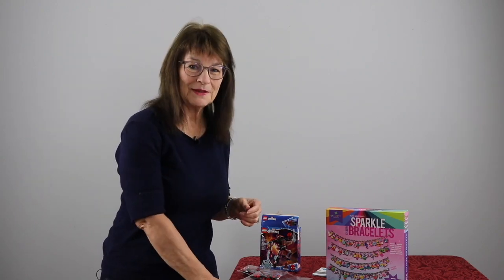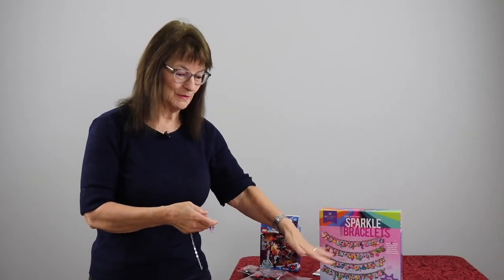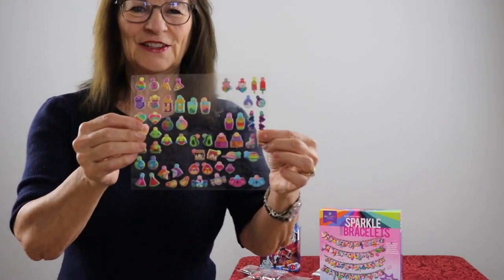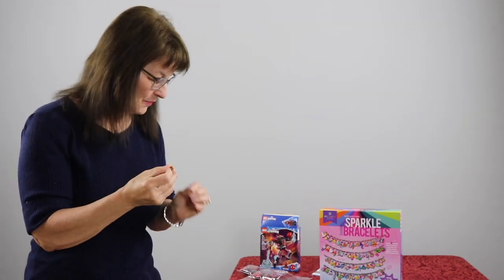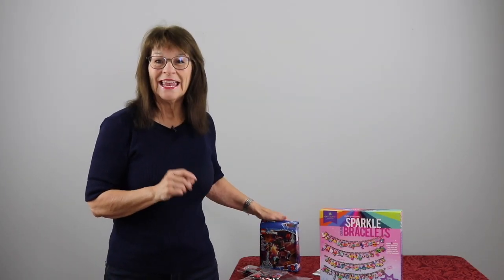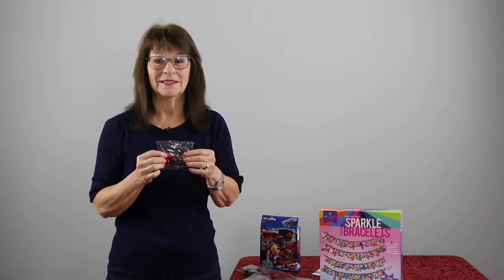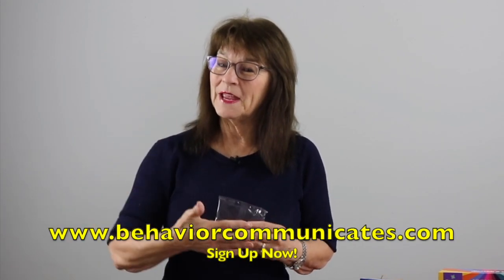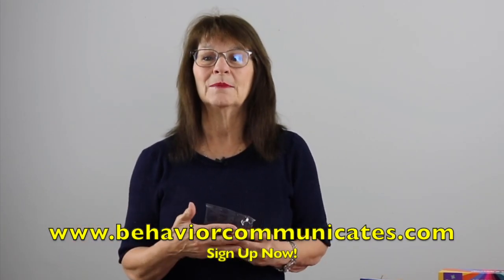Check Out How Your Tutoring Session Can Be More Successful with This Addition!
Sometimes the only difference between an OK session with your student and a GREAT session with your student is the reinforcer you use.  I recently assessed some elementary students on their reading skills who struggle with an emotional disability.  During the first session, I just brought my assessment materials and used lots of positive comments and encouragement.

The sessions went just ok for some students, but it was a bit of a struggle to keep them focused. I even had a couple of students shut down before I could finish.  I set up a second session to complete the evaluations, but this time I brought back up 

I brought cinnamon letter cookies from Trader Joe’s and allowed the students to spin after each subtest.  Once they hit 5 tokens, they got their initials to eat.

I decided to add some excitement to my summer tutoring as well, so take a look to see what I found at Target!